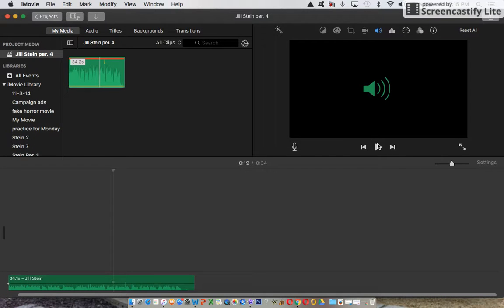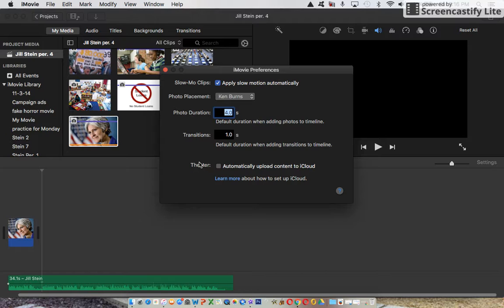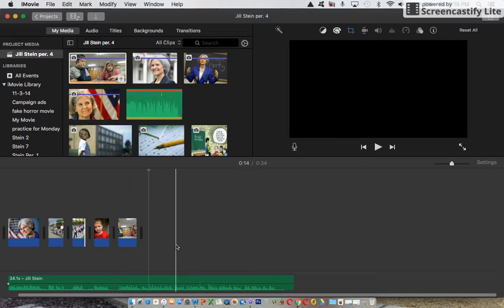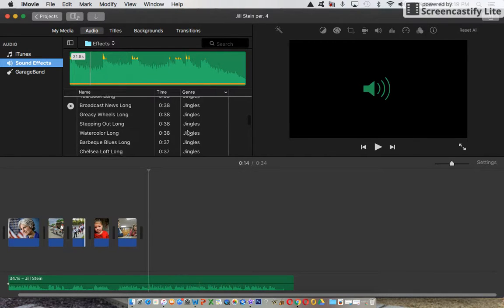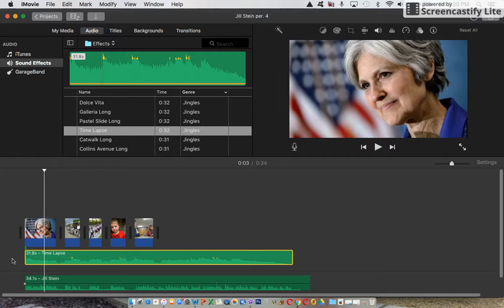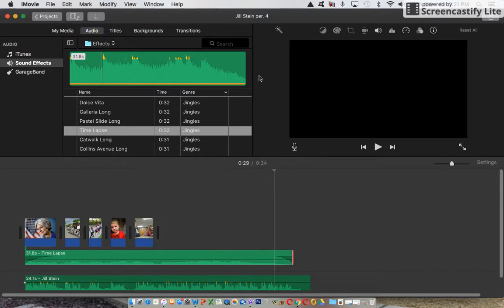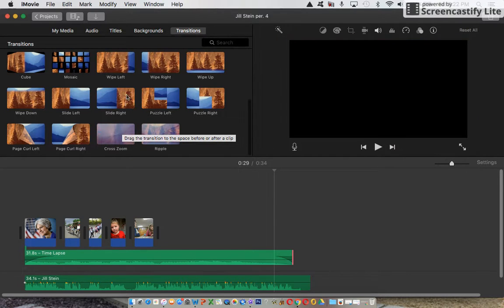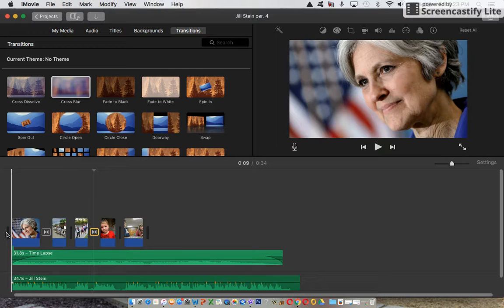gov begin edit